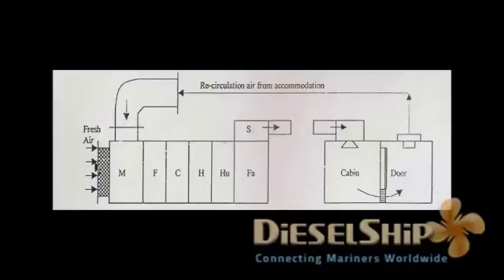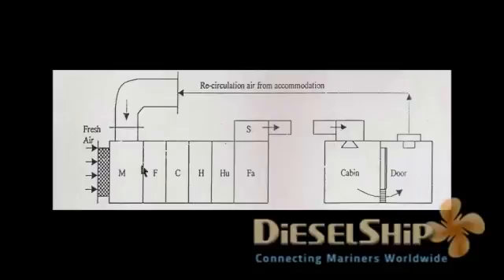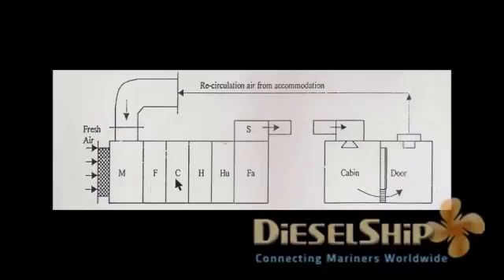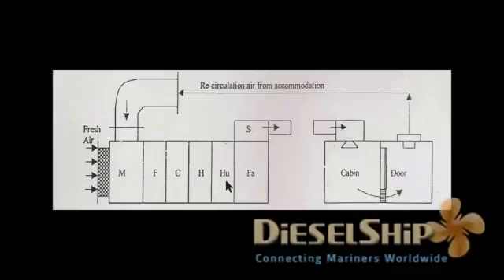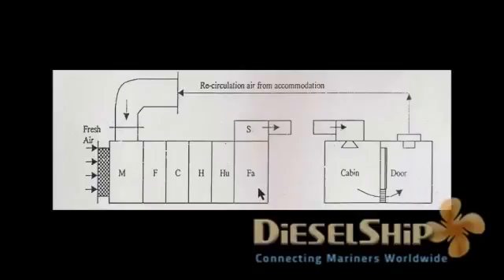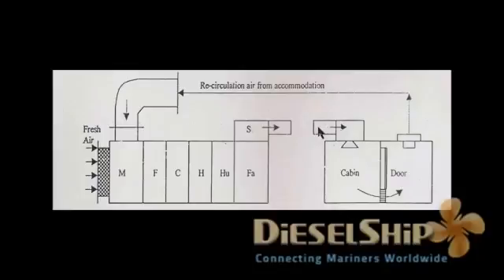29 August 2017